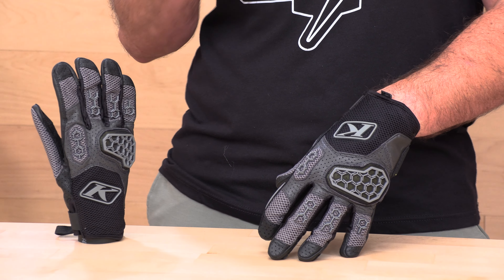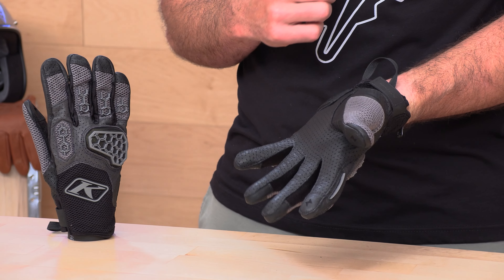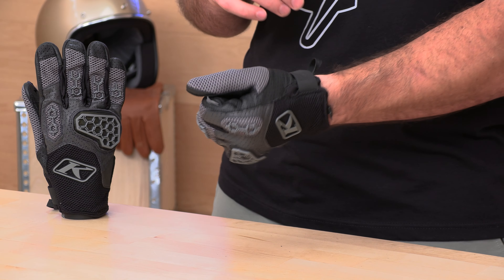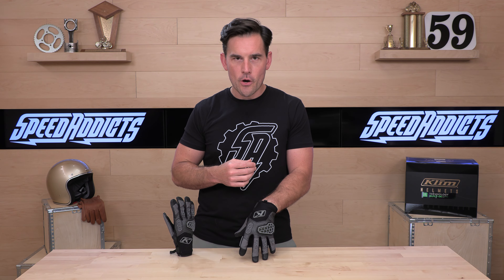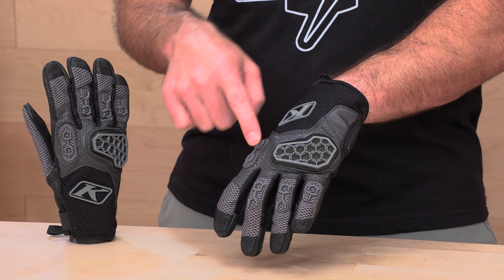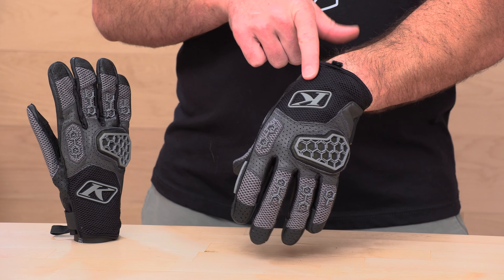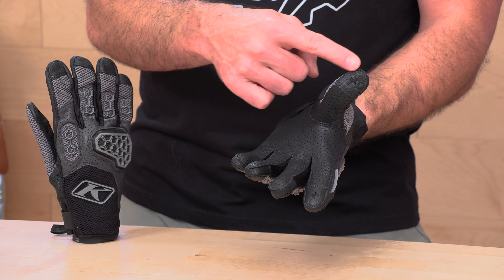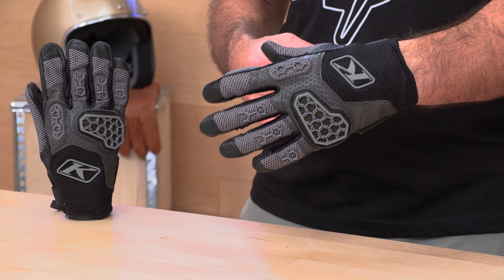Klim Mojave Pro Gloves Review at SpeedAddicts.com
KLIM MOJAVE PRO GLOVES - AVAILABLE NOW AT SPEEDADDICTS.COM

The Mojave Pro Gloves top off the ultra-vented Mojave off-road gear line, offering dexterity, control and protection for aggressive riding. Massive ventilation makes hot weather comfortable with reimagined knuckle protection and durable construction for extreme conditions. The redesigned gloves are now in their third generation and more streamlined, more comfortable, more protective and more ventilated than before.

SHELL/CONSTRUCTION
KLIM'S most durable + vented off road glove
Perforated goat leather palm for grip, durability and breathability
Minimized palm seams for comfort
Perforated 3mm XRD Impact Protection Foam knuckle & index finger pad
Heavy duty TPU impregnated mesh knuckle guard
Perforated leather palm heel pad w/ 3mm XRD Impact Protection Foam
3mm comfort foam padding w/ TPU protector in finger & thumb knuckles
Highly breathable stretch 3D mesh material in backhand and fingers
High breathable Lycra material in finger fourchettes
Lycra cuff binding for comfort
Index finger goggle squeegee
MULT-E-TOUCH screen functionality w/ precision pads
Rider grip articulation
Entry assist pull loop
Velcro wrist closure
3M Scotchlite Carbon Black Reflective Material